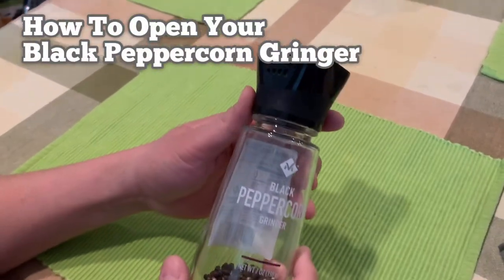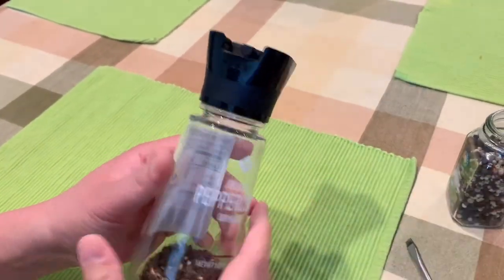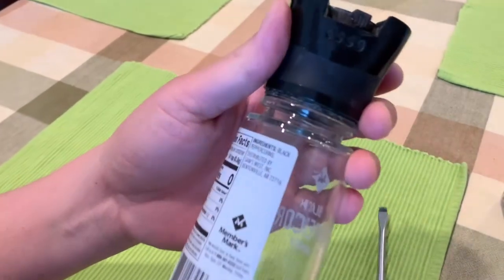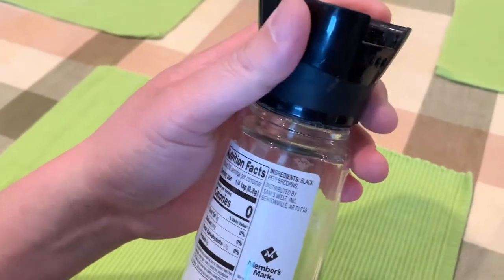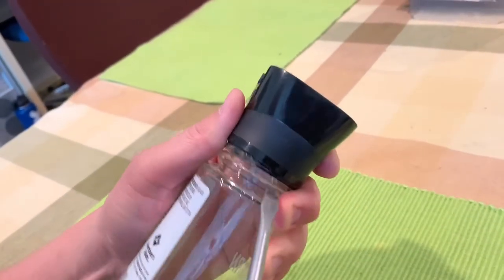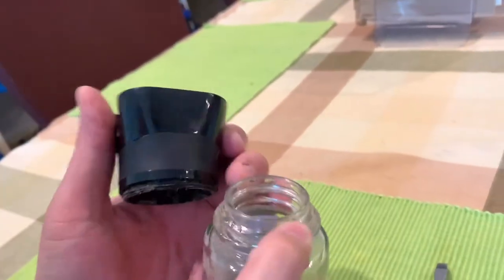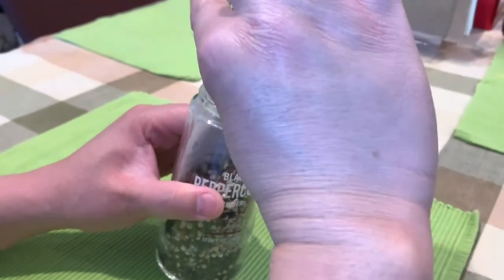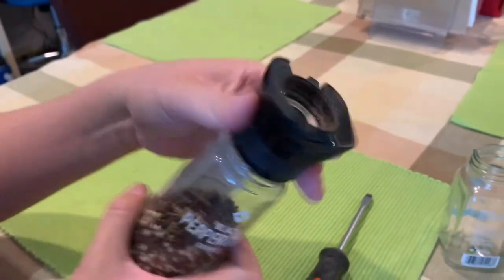How To Open Up Black Peppercorn Grinder from Sam's Club (Member's Mark) to Refill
To Refill your Peppercorn Grinder, you'll need to open up the top cap and this is a way I found that works for mine.